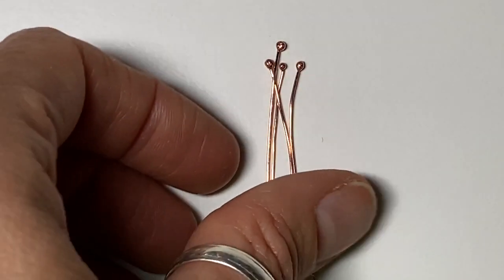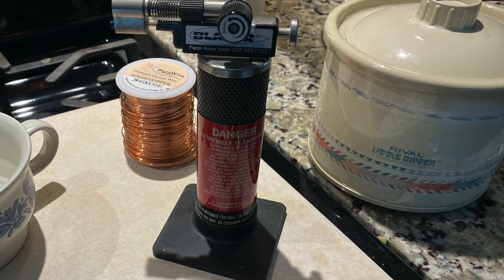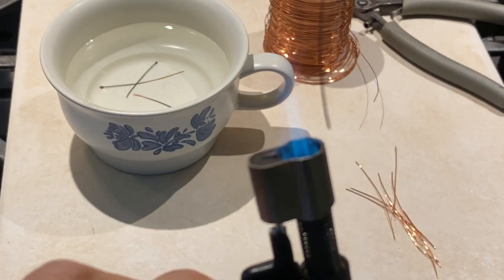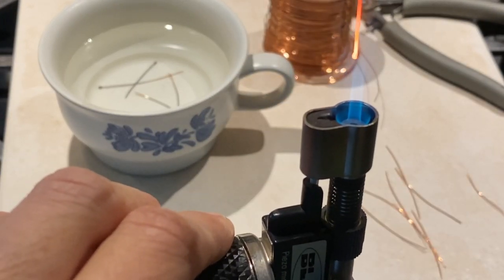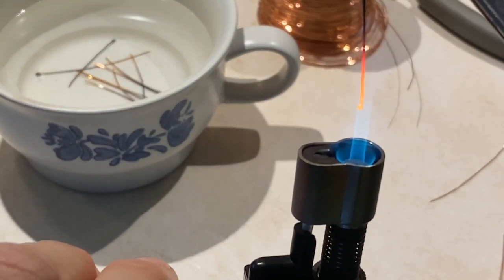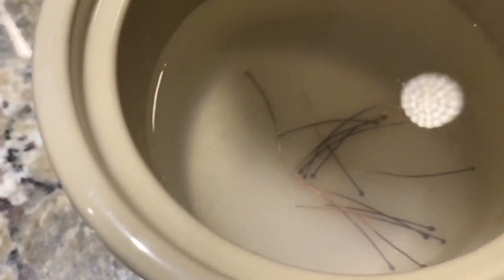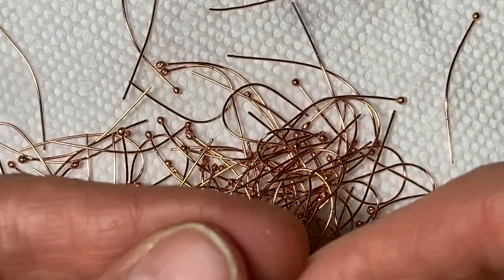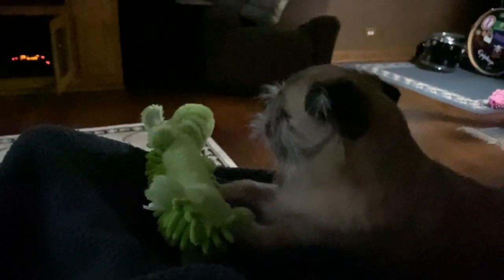DIY Jewelry-Make Your OWN Balled Head Pins with Copper Wire!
In this video I will show you how to make your own ball head pins for jewelry.
I use copper wire in this video but you can also use sterling and pure silver wire as well.
I like to make my own head pins for that special hand made touch that it gives the jewelry I make.
You will also be learning how to use a butane torch which will open you up to all new possibilities in jewelry making!

Materials used:
24 gauge round copper wire- Parawire.com
Optional: Homemade Jeweler's Pickle for oxidation. Directions Below.

Tools used:
Butane Micro Torch
Cross Locking Tweezers
Rock Tumbler
Stainless Steel Shot
Flush Cutters-I use Swanstrom

Natural Jeweler's Pickle Recipe:
Best to use a crock pot and add...
1 Cup of Vinegar
1 Tbsp Table Salt
Heat it up!

***My Etsy Store: